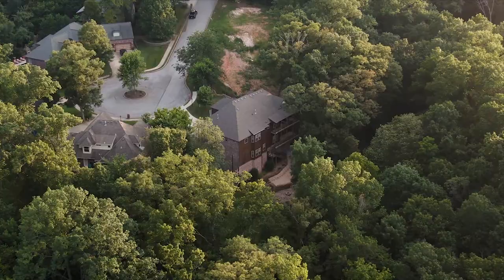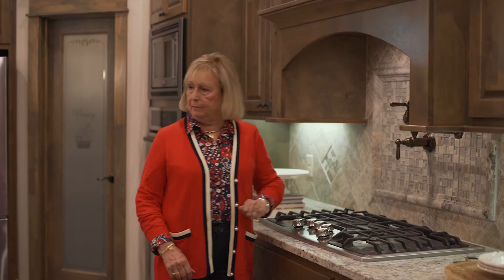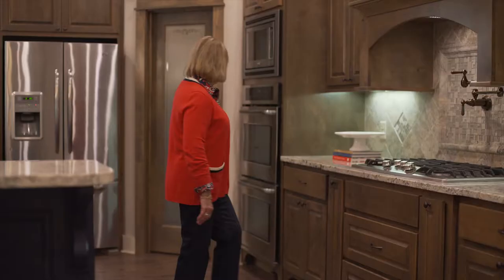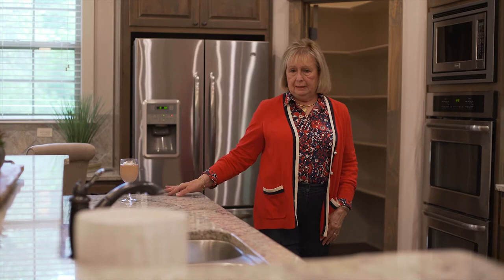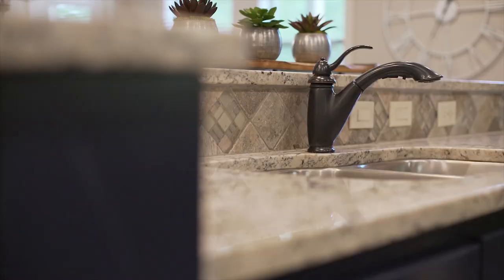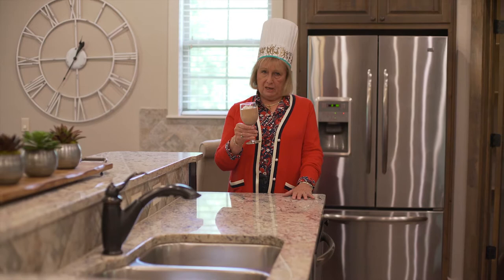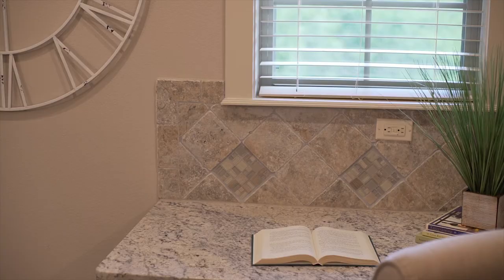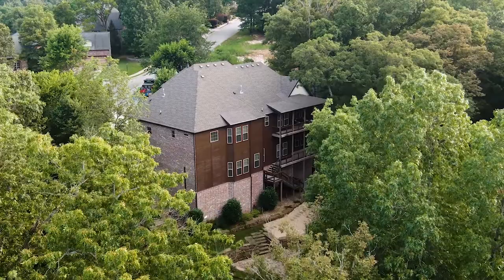Wonderful Kitchens Ep. 3 | Lana Cobb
Produced by Pollari Productions